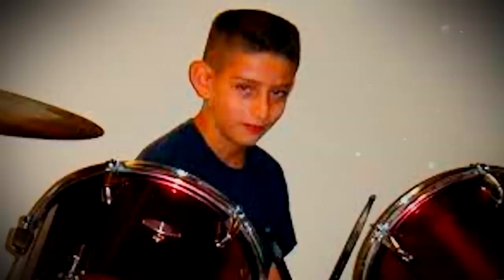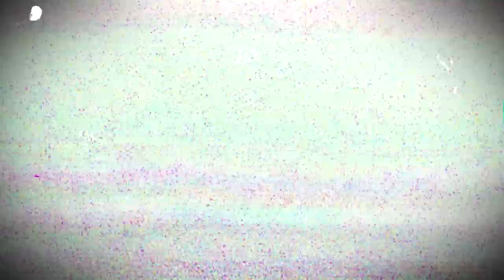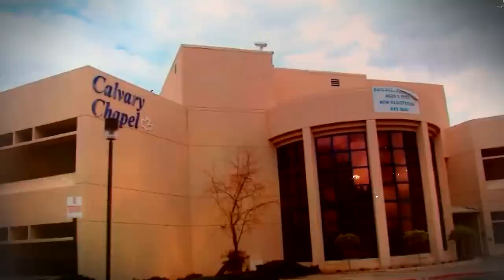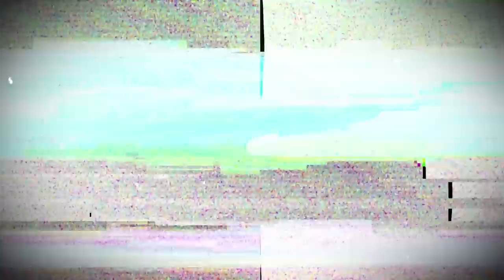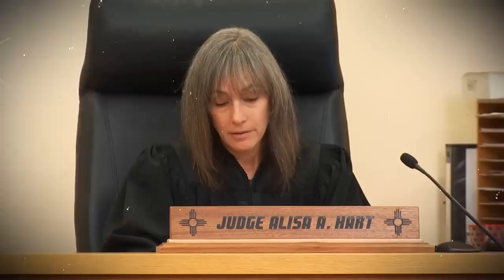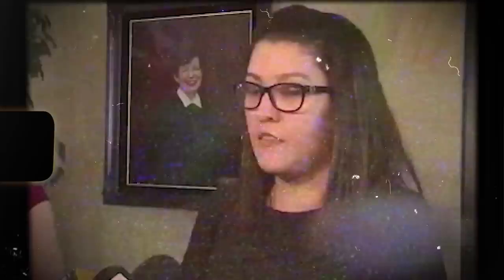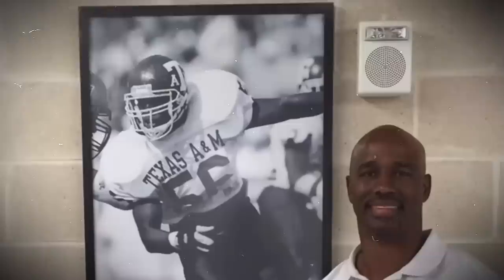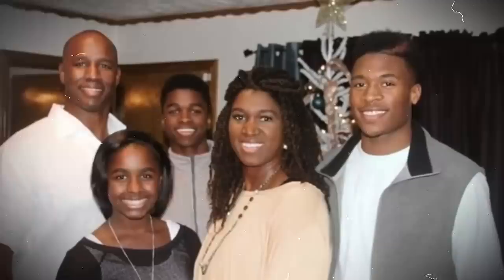Disturbed Teenagers Who Killed Their Entire Families